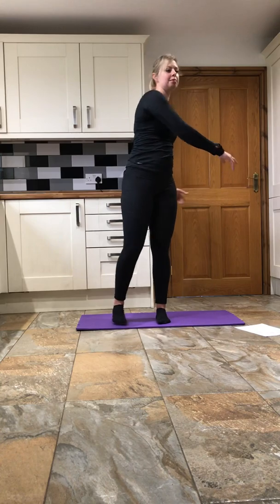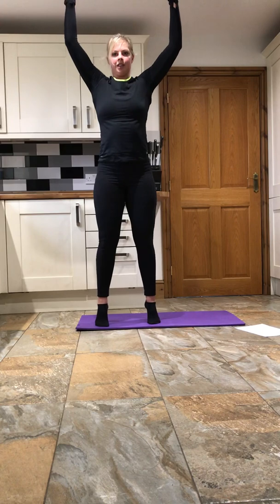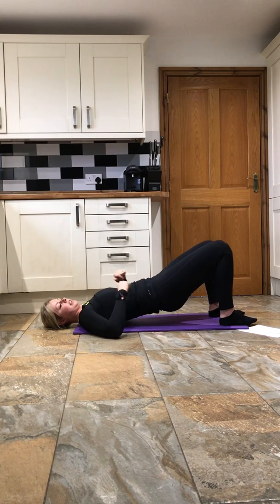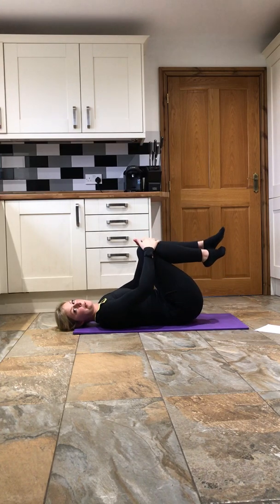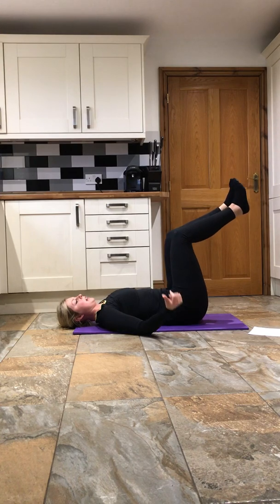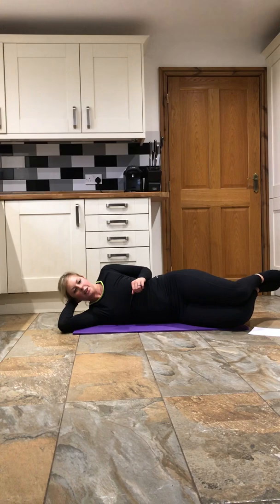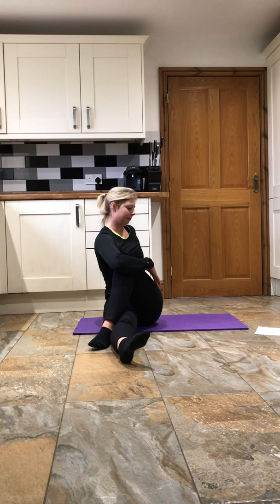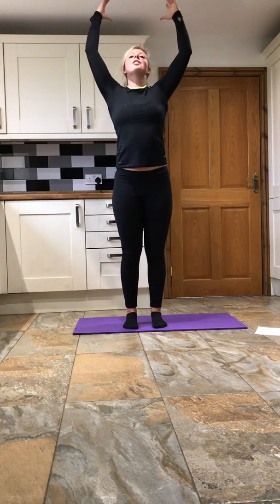30min medium intense Pilates Home Workout